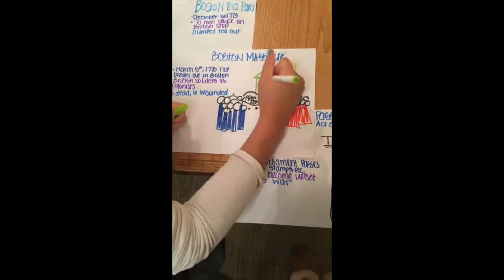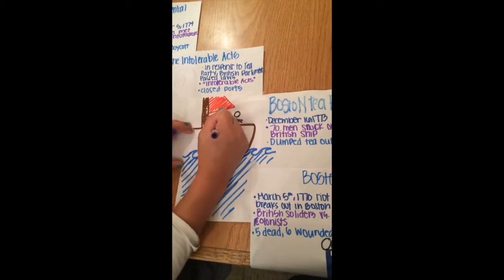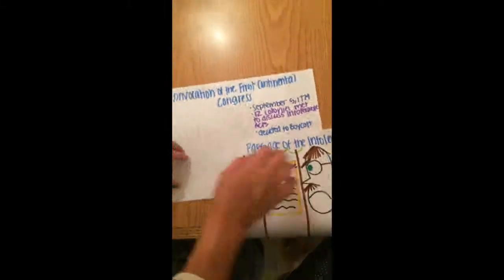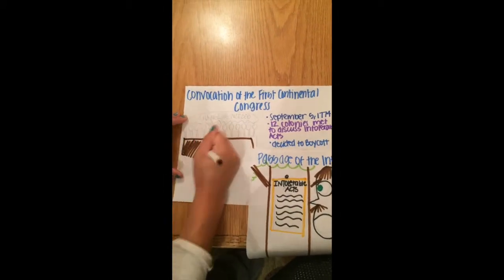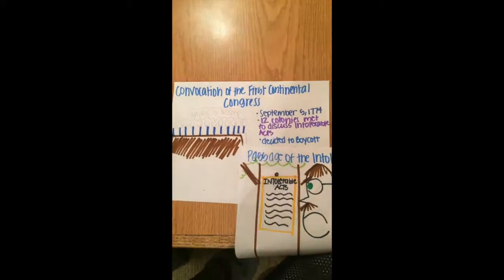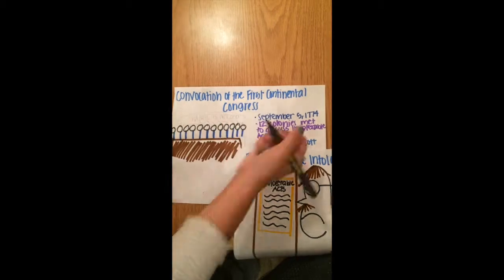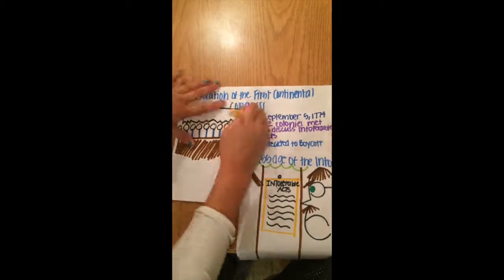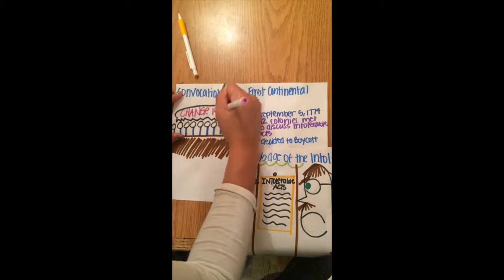Case Analysis_KatieIngrassia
This video is about Case Analysis